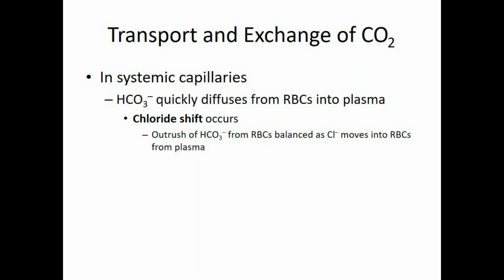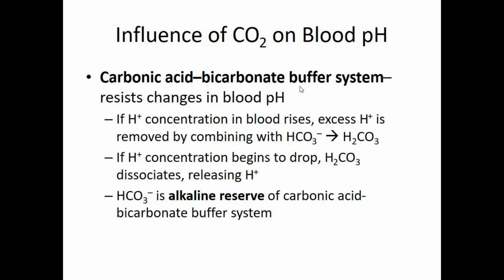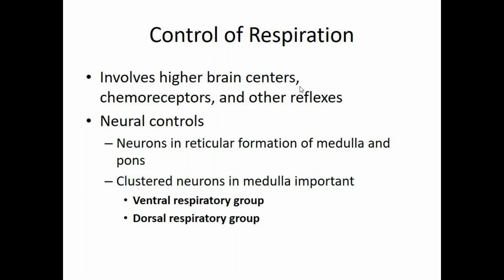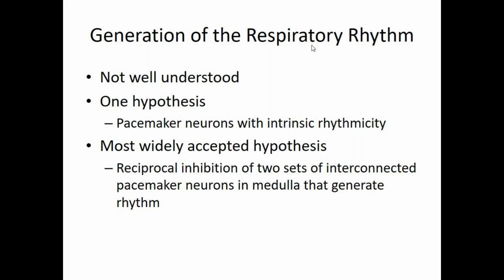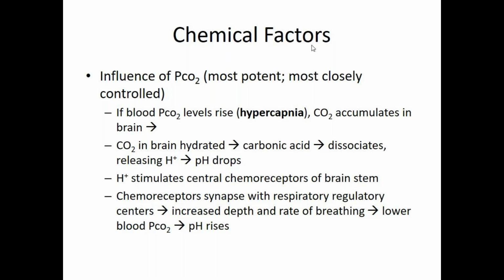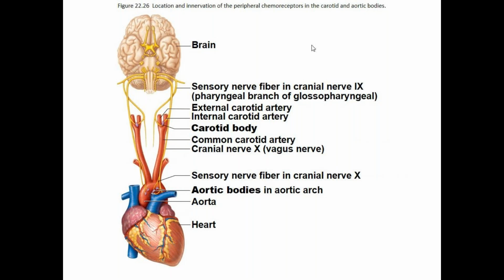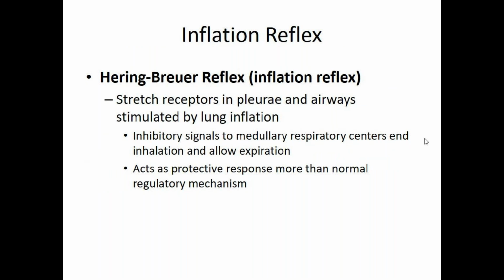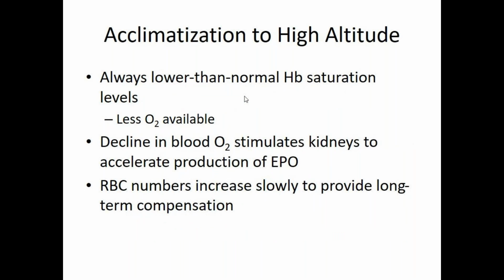BIOL 202 10/26